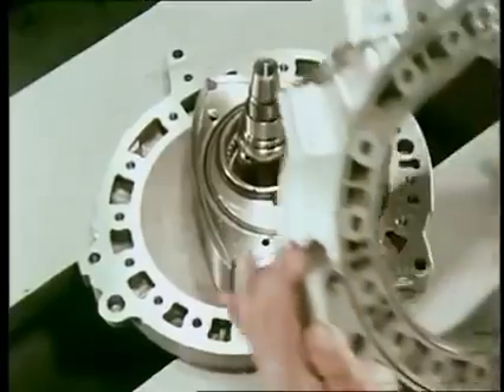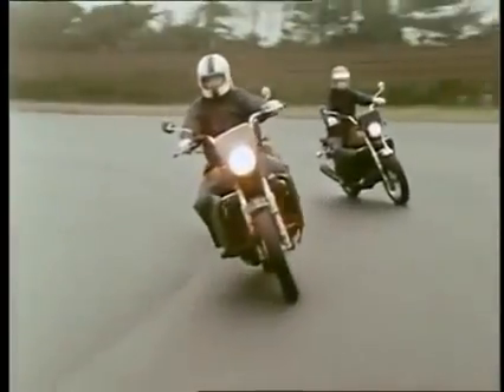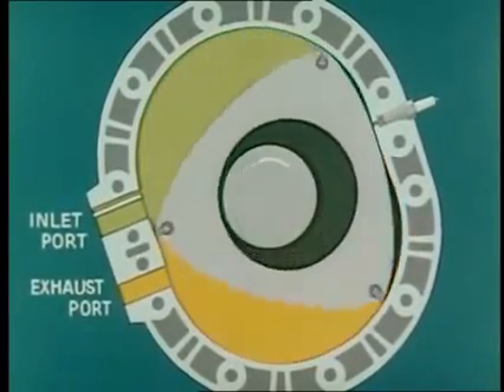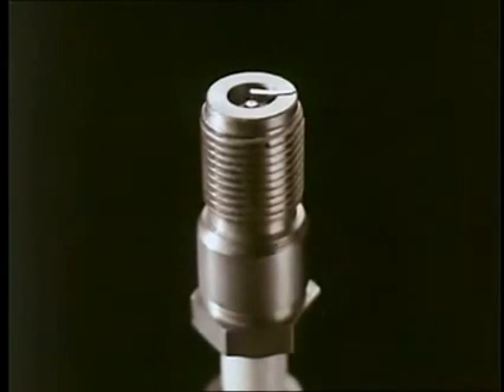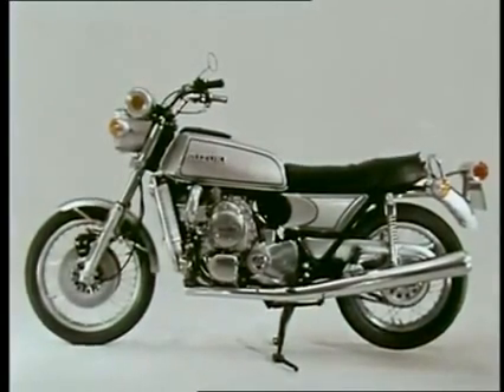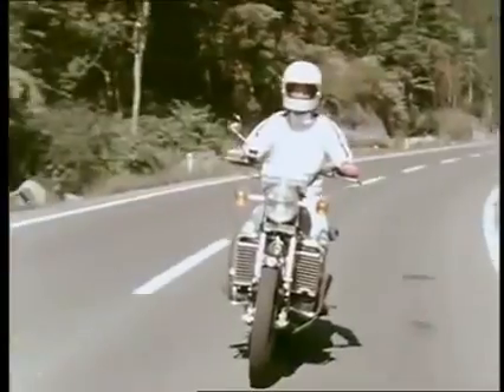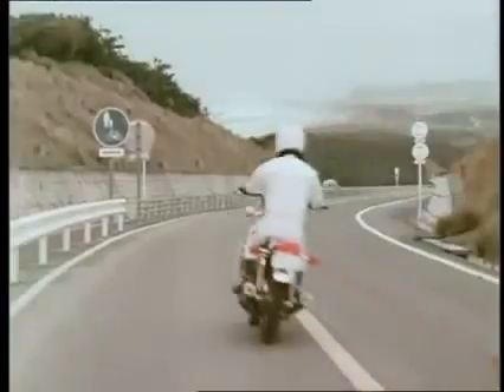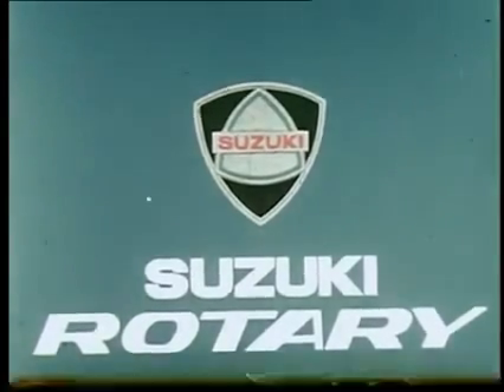The Suzuki Motorcycle Rotary Engine.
Suzuki had considered a rotary powered motorcycle in the mid-1960s. Research and development continued till the end of that decade, leading to its first, and only, rotary engine powered motorcycle at the Tokyo Show in late 1973.
The Suzuki RE5 was a motorcycle with a liquid-cooled single-rotor Wankel engine, manufactured by Suzuki from 1974 to 1976.

The 20th Century Time Machine takes you back in time to the most important historical events of the past century. Watch documentaries, discussions and real footage of major events that shaped the world we live in today.